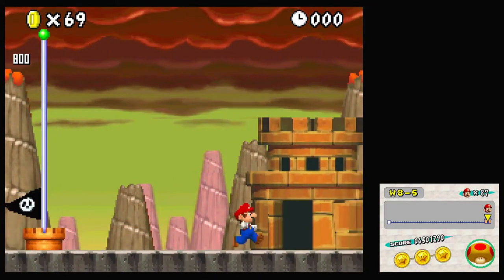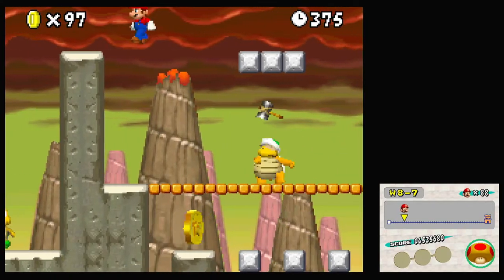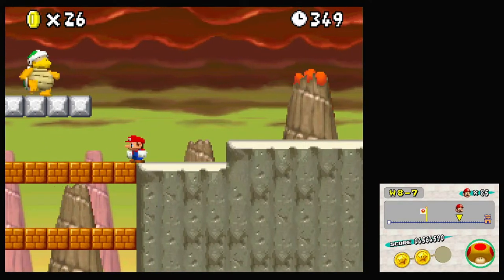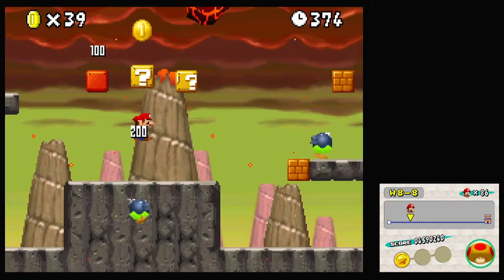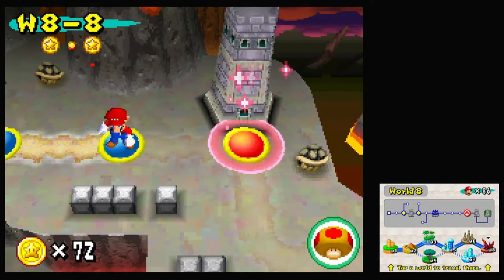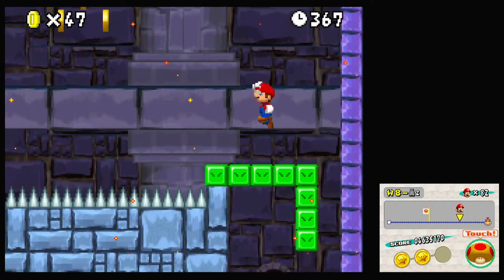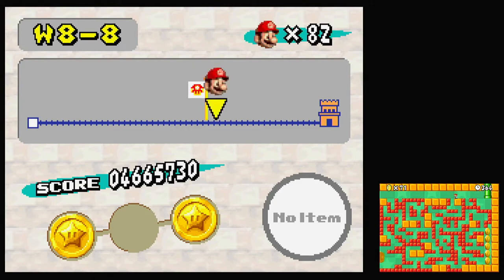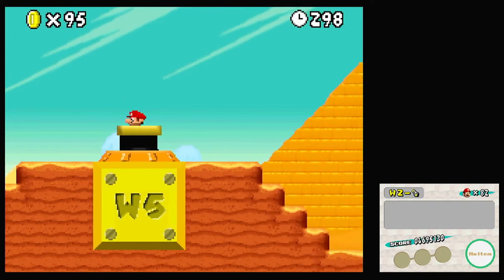New Super Mario Bros. - Episode 16: Almost There!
We almost make it to the end of the game here, but before the final castle we go through the world cannons to get them out of the way.